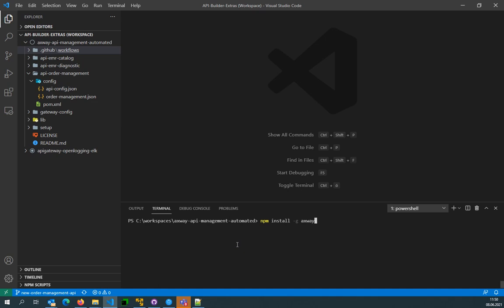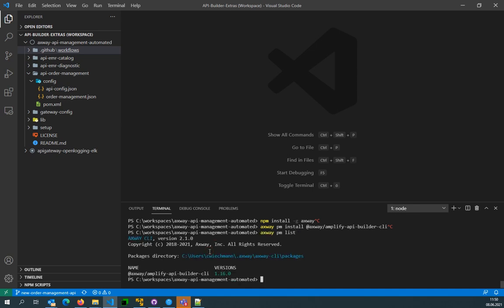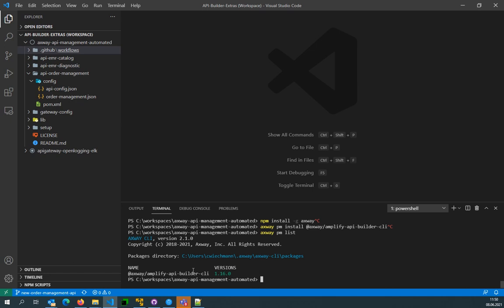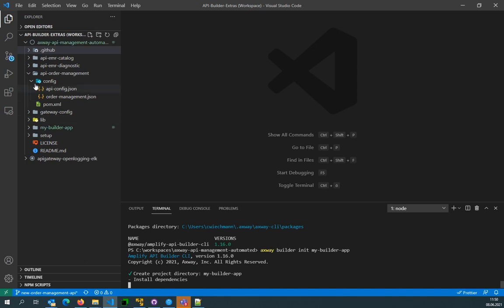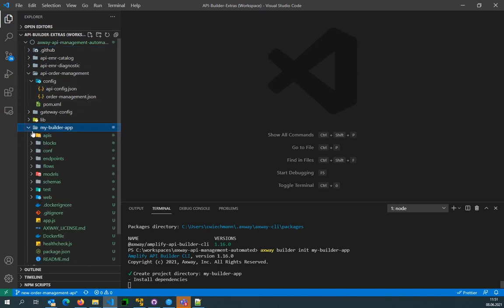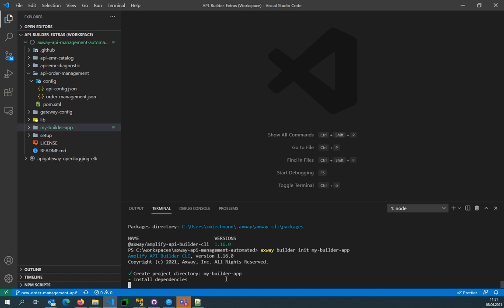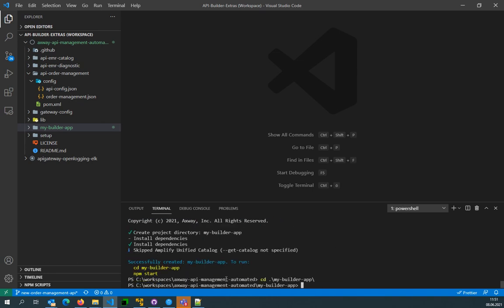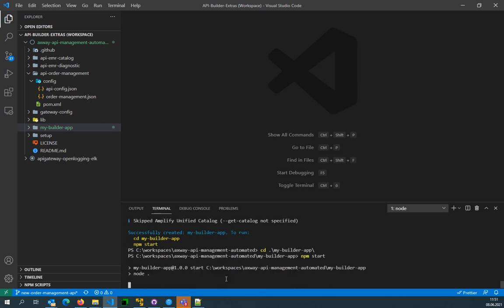Automation - Install Setup API Builder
Explains how to install and setup the Axway API-Builder. This video is related based on the repository